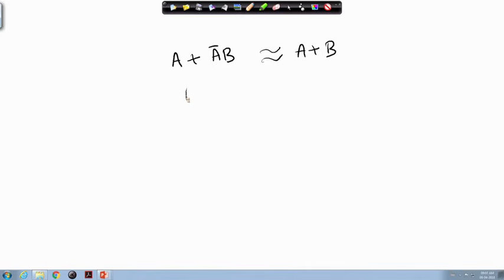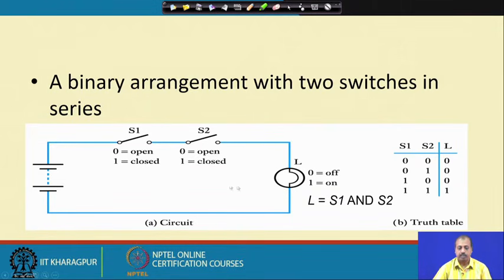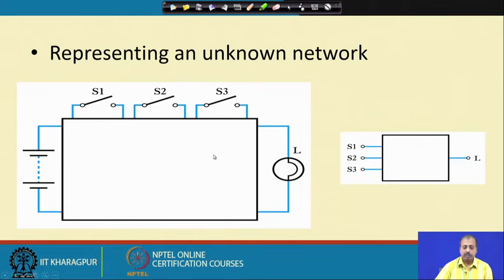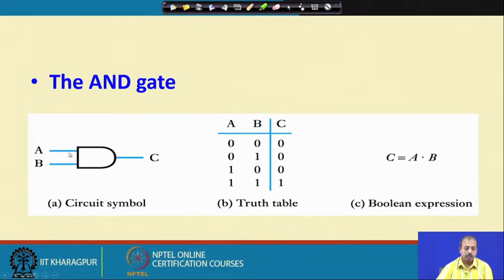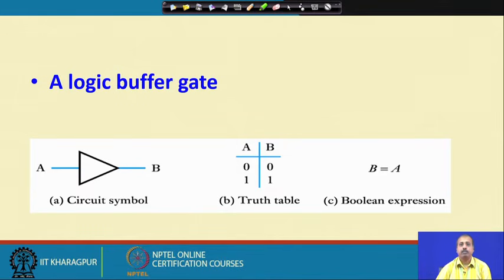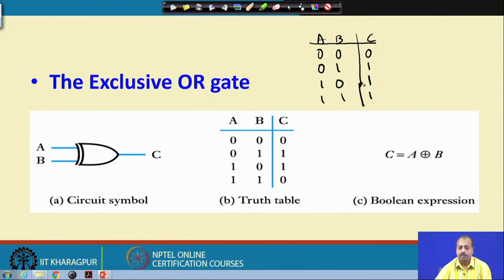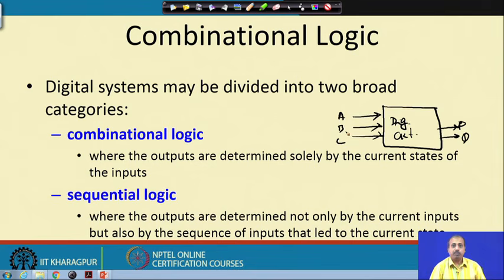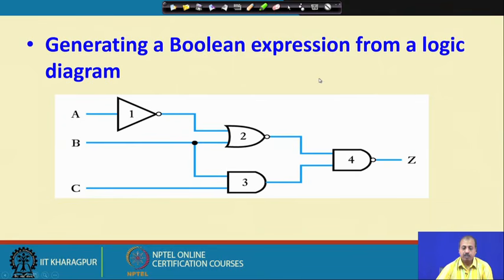Lecture 14: Logic Gates